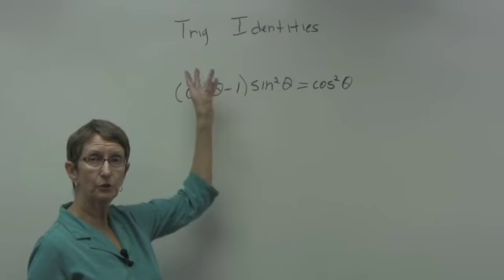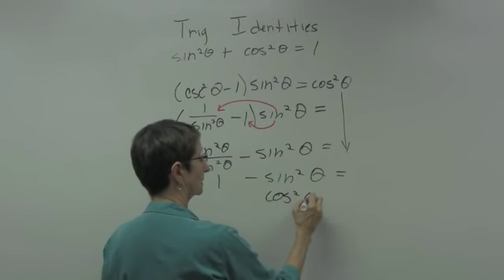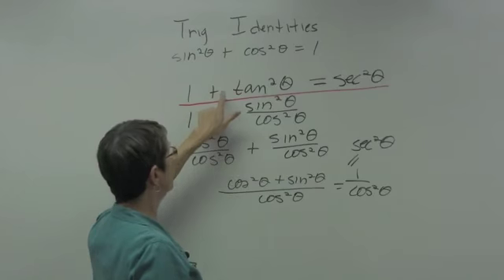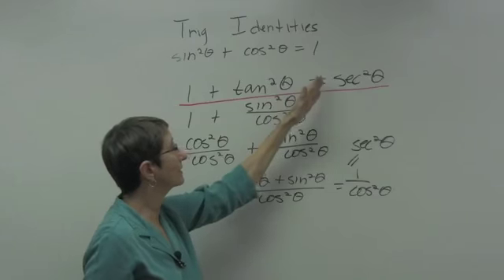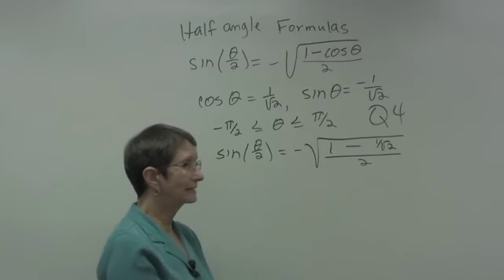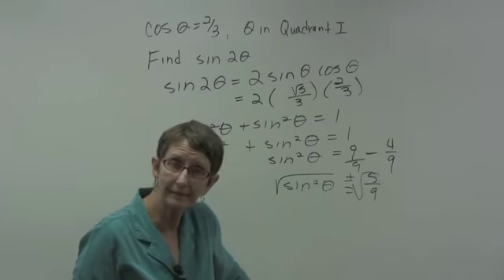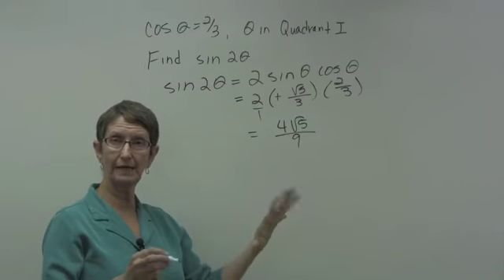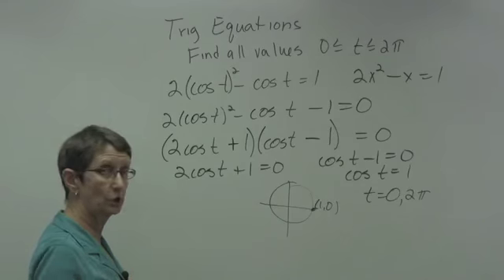Basic Trig Identities